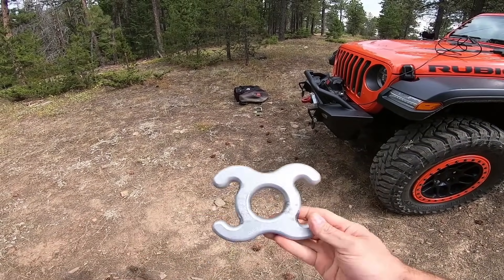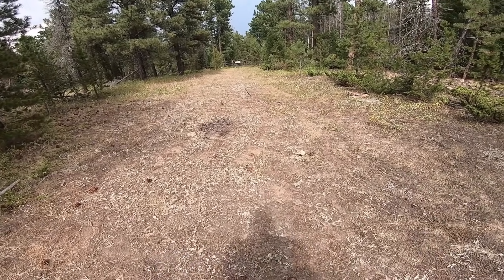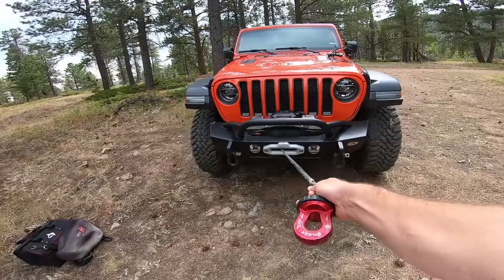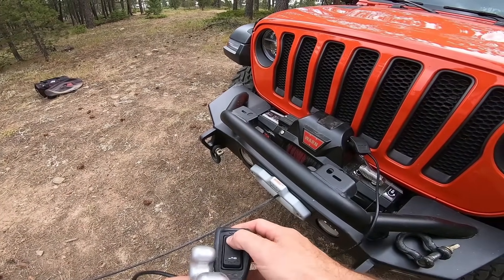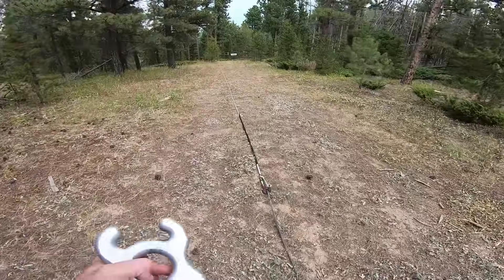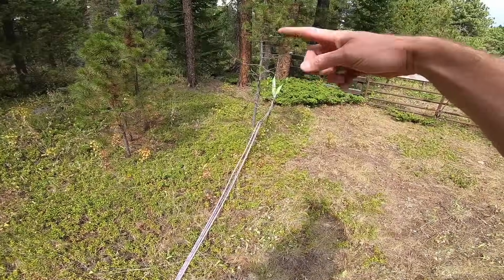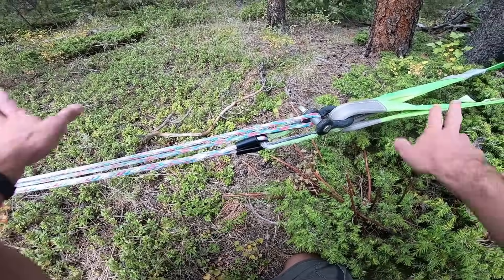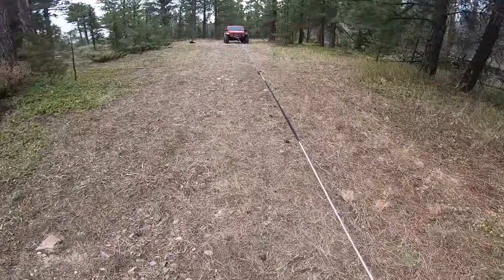Offroad Recovery Gear - What's an X-Lock Part 2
After the last offroad recovery gear video exploded with views, and questions, I wanted to address some of those in this video particular to the Safe Xtract X-Lock.

There was a bunch of comments about adding mass to the line, adding things to hurl back at you when the line breaks, and why don't you just use a pulley block instead.  All decent points, but you NEED TO STAY IN YOUR WORKING LOAD LIMITS of your gear.

This video demonstrates a 1:1 pull of the jeep hypothetically "framed out in snow" where I only need 10,000 pounds of pulling force to winch through a long snow drift.  So I rig up a straight line pull, and then re-rig a continued straight line pull to get the winch back onto the last wrap where it's rated for 10,000 pounds.

If you have any more questions on this device, let me know!  Seriously I'll try to answer them.